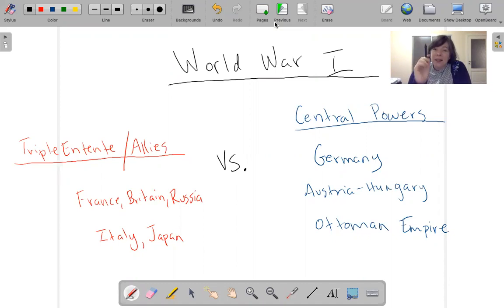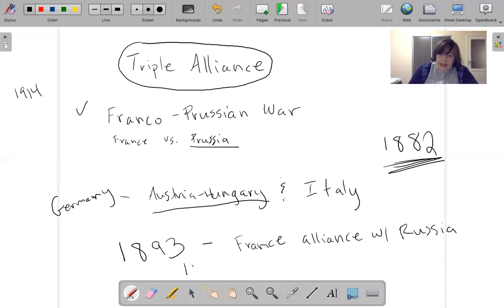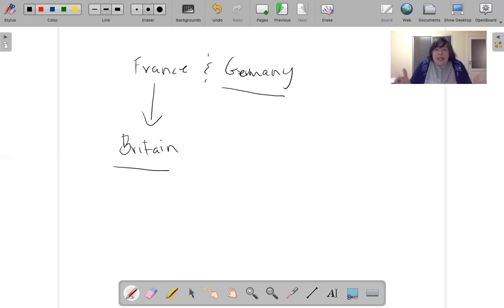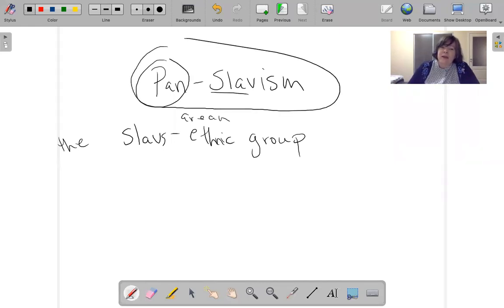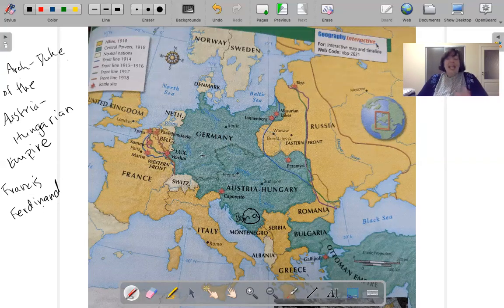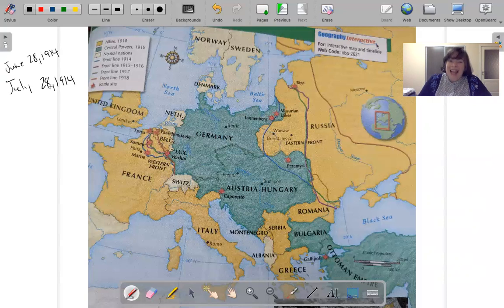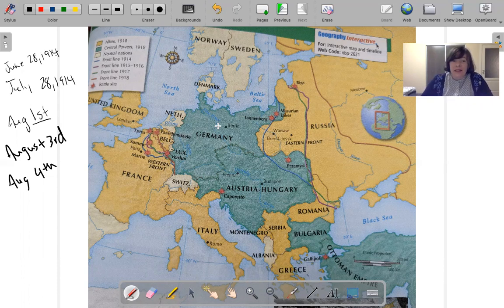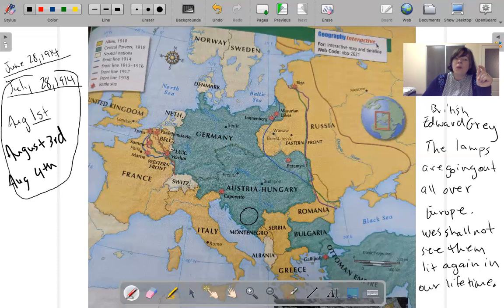WH Unit 4 Lecture 1